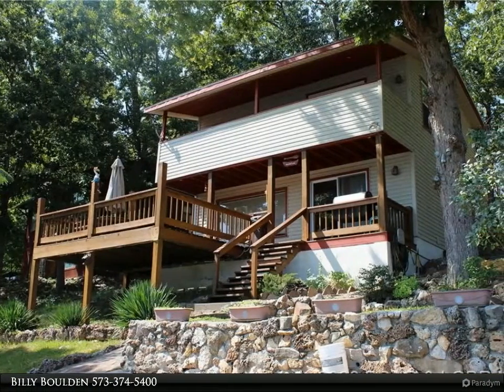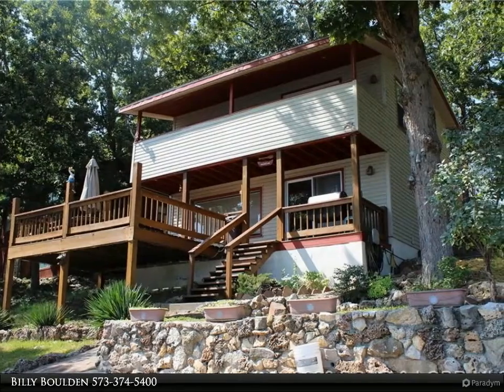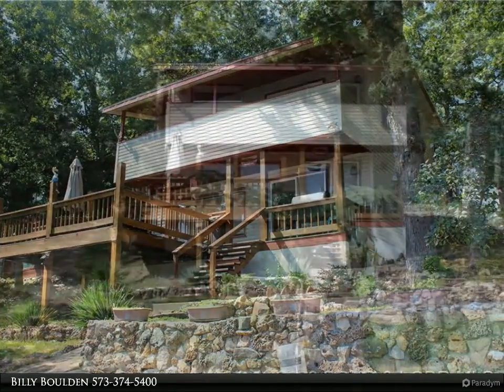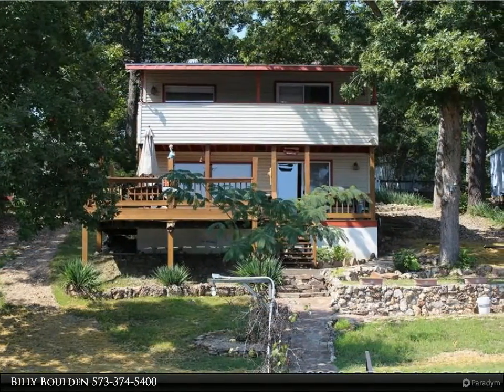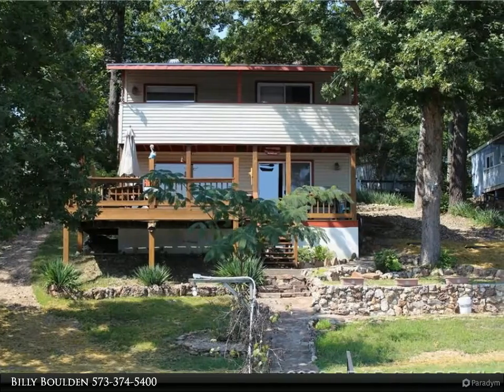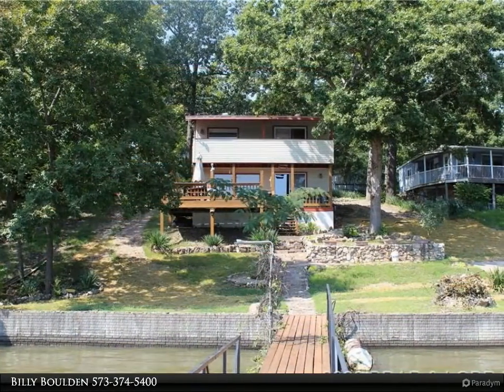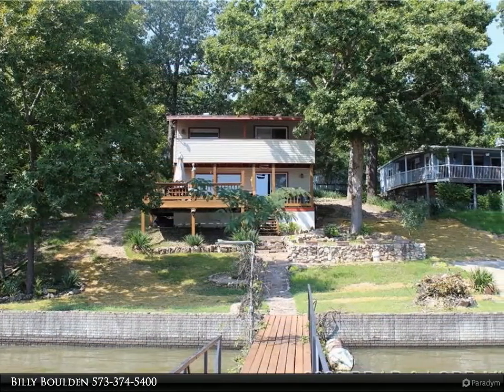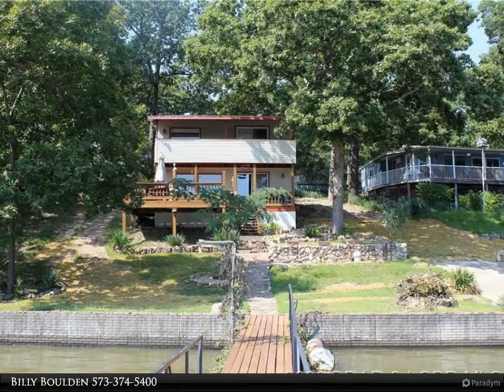34610 Ivy Bend Road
34610 Ivy Bend Road
Stover, MO 65078

This remodeled & furnished Lakefront Vacation home comes with it's own boat ramp, dock, seawall, amazing lake view & a dock with year round water! The sellers are having a concrete driveway installed. it has a covered deck, an open deck, fire pit & a covered patio all facing the lake! 16 X 24 garage / workshop for your toys. Updated with low maintenance siding, tile floors, new highly efficient Mini-Split heat pump & AC. Brand new septic system in 2019 so you don't have to fret! Hang out next to the lake or relax after spending your day on the water. Come see the view, relax with family & friends, Enjoy the fire pit, on the dock or one of the decks. Better yet, just come be at the lake! Fun lake decor and a great atmosphere. Here is your personal retreat!

1 full bath, 1 half bath

Billy Boulden
Laurie Realty